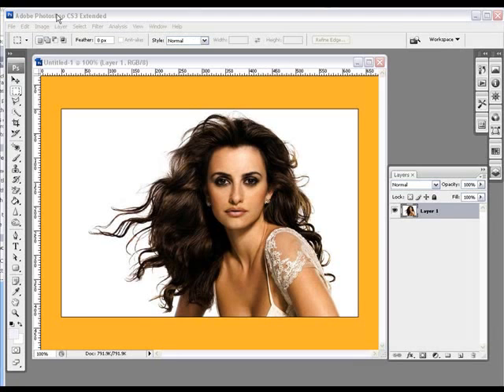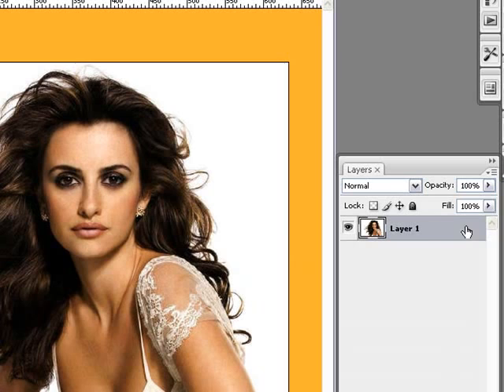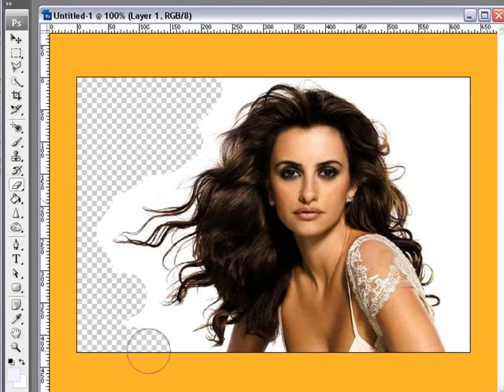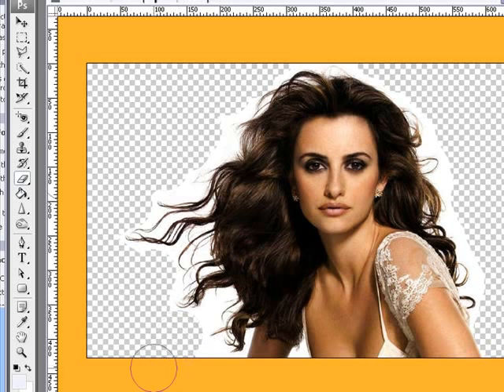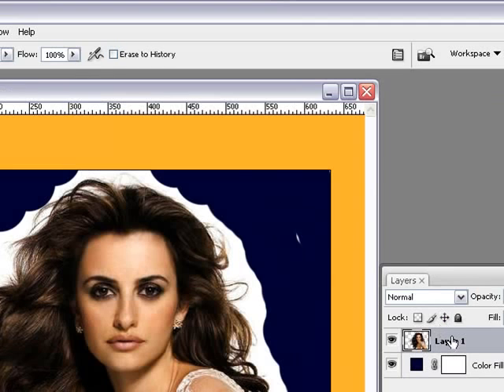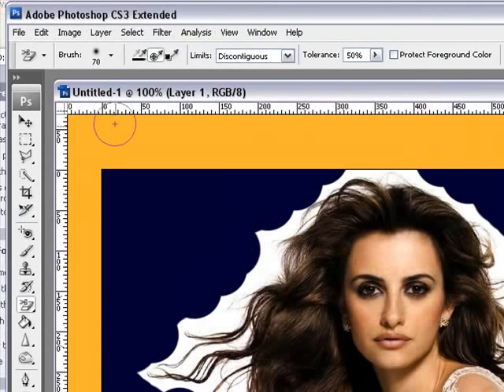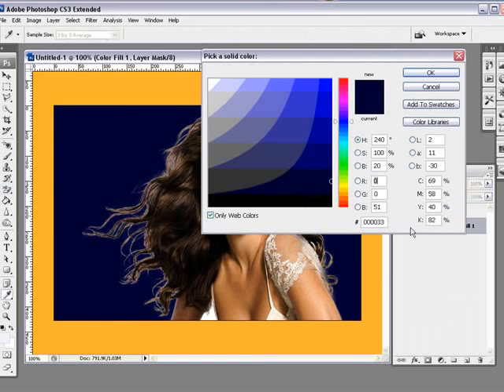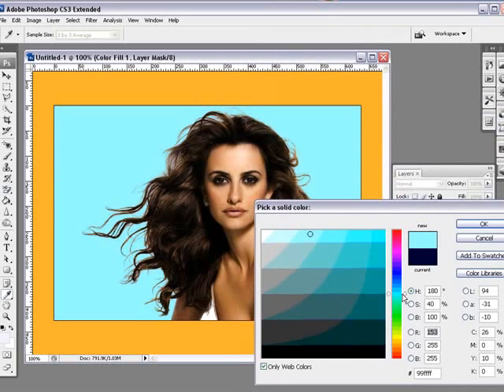How To Remove Background Around Lots Of Hair Photoshop